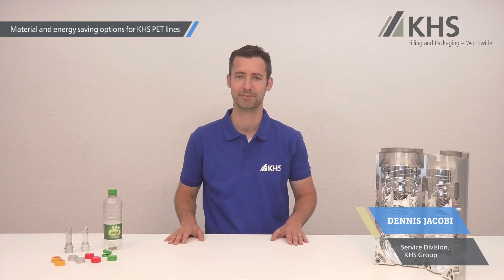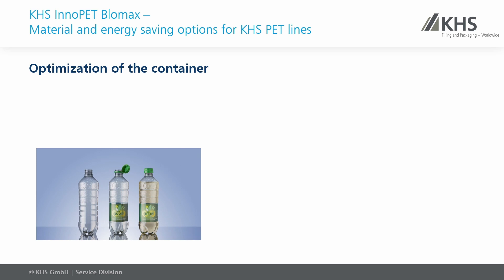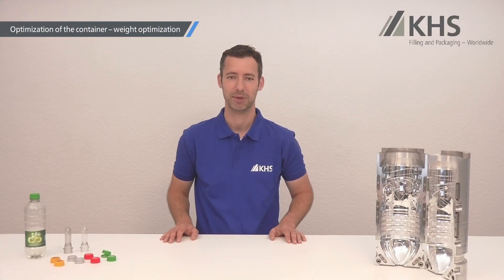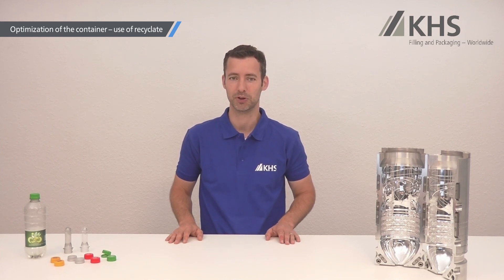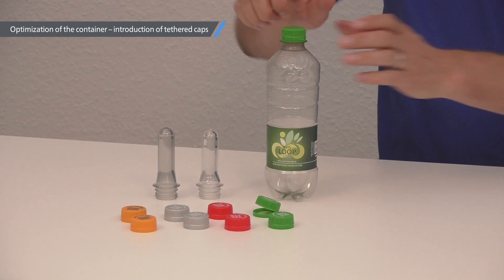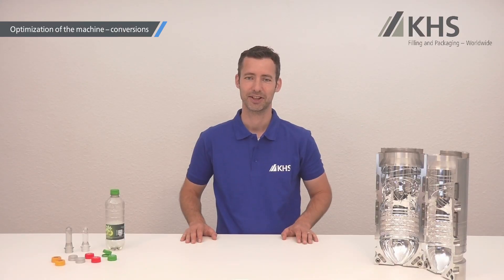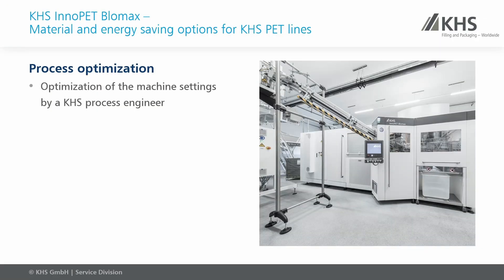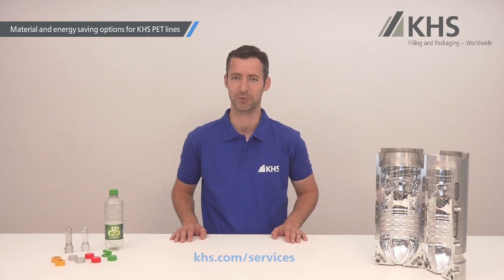Material- and energy-saving options for KHS PET lines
Saving on resources in production is becoming an ever greater concern. With its optimization options for PET lines KHS provides various ways of coming closer to achieving this goal. We offer a whole range of measures for container optimization, for instance. One tactic is to save material by optimizing the container weight with the help of our Bottles and Shapes program. Furthermore, machine efficiency can be increased by converting equipment or optimizing processes, thus saving energy. We’d be pleased to provide you with advice on which measures are suitable for your KHS PET line to make production even more cost-effective and gentler on resources at your plant.

Find out more about the material- and energy-saving options for KHS PET lines in our video and next Technical Talk.

You can find more information on our various optimization options and conversions